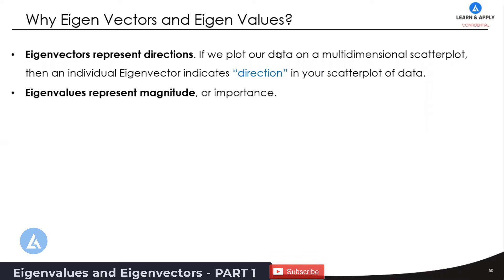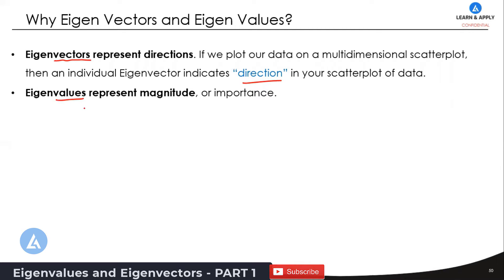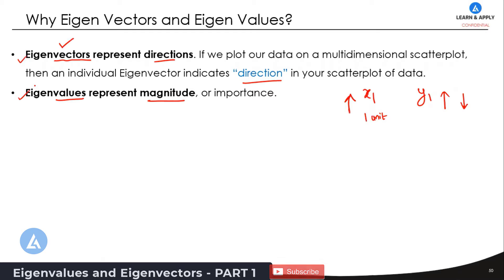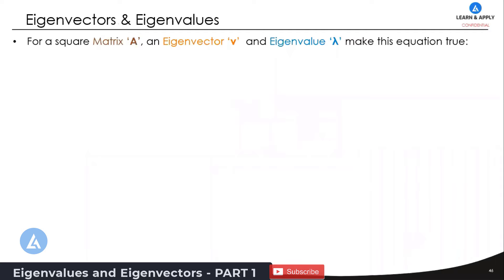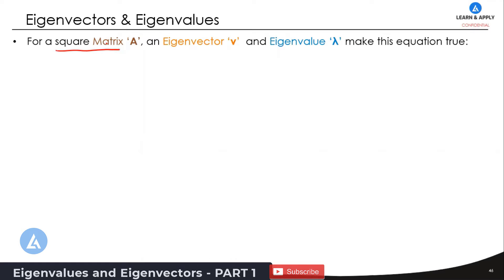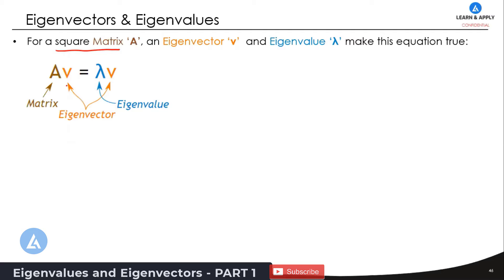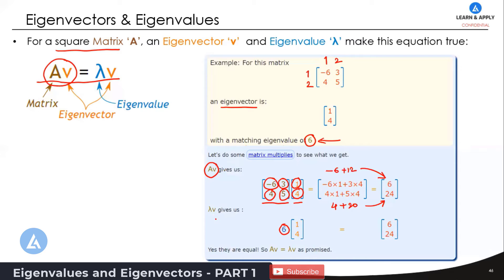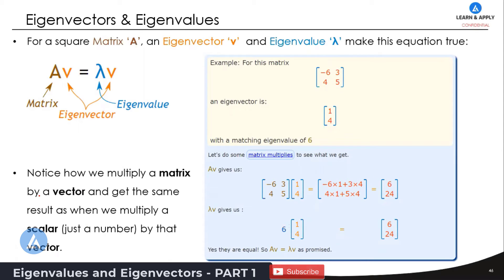Finding Eigenvalues and Eigenvectors Example (PART-1)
Hello Friends,
           In this video, I have explained finding Eigenvalues and Eigenvectors examples from their basics. It consists of the following topics:
✅ Why Eigenvalues and Eigenvectors are important?
✅ Introduction of Eigenvalues and Eigenvectors
✅ Relationship between Eigenvalues and Eigenvectors
✅ How to find Eigenvalues?
✅ Example for the calculation of Eigenvalues
✅ Learn Lean Six Sigma Most Effectively and Practically

0:00 Why Eigenvalues and Eigenvectors are important?
2:13 Introduction of Eigenvalues and Eigenvectors
3:07 Relationship between Eigenvalues and Eigenvectors
7:20 How to find Eigenvalues?
9:48 Example for the calculation of Eigenvalues
13:56 Learn Lean Six Sigma Most Effectively and Practically